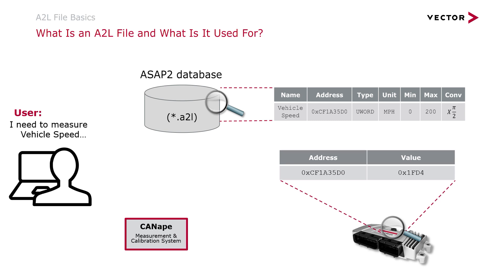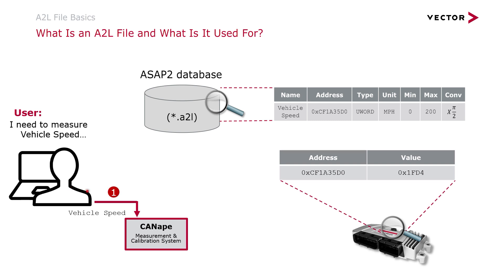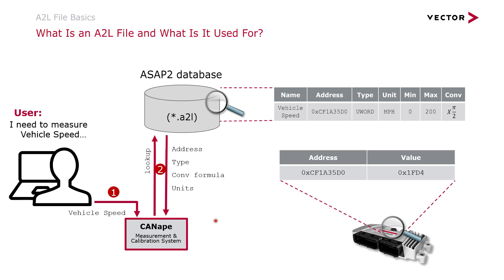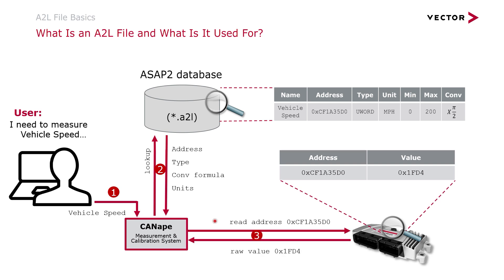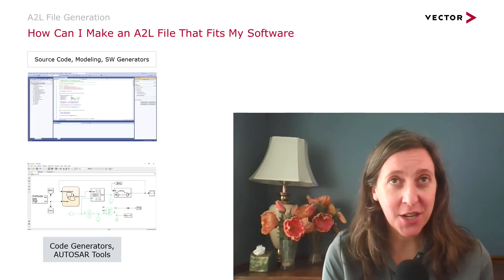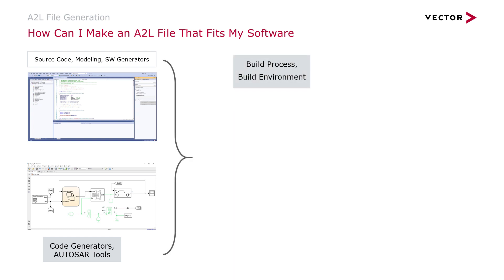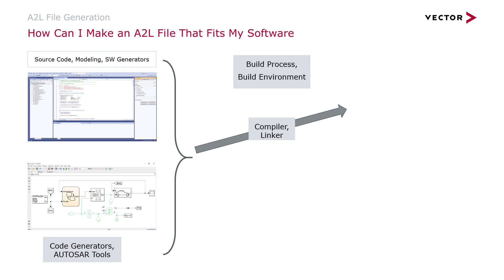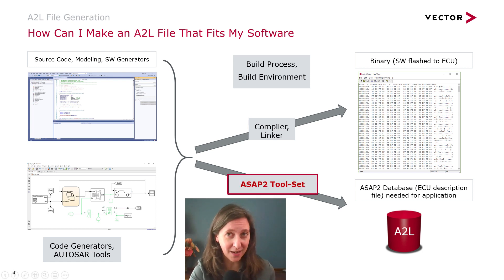A2L Files and the ASAP2 Tool-Set - An Introduction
What is the ASAP2 Tool-Set? What is an A2L file? This video will give you the answer to these questions.